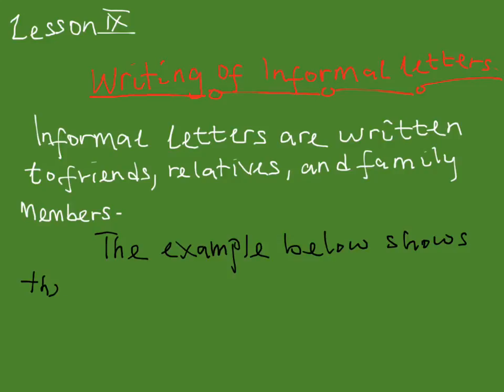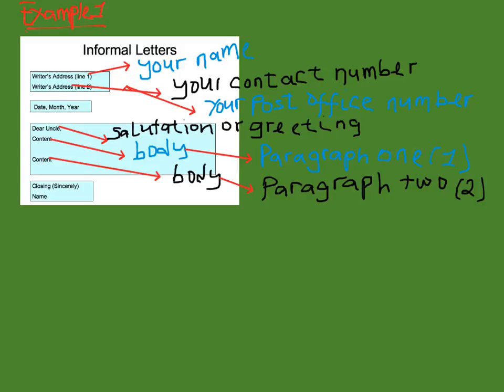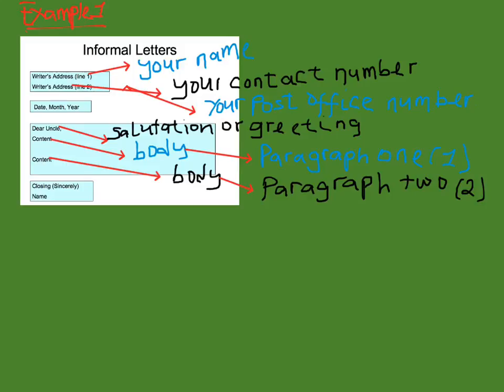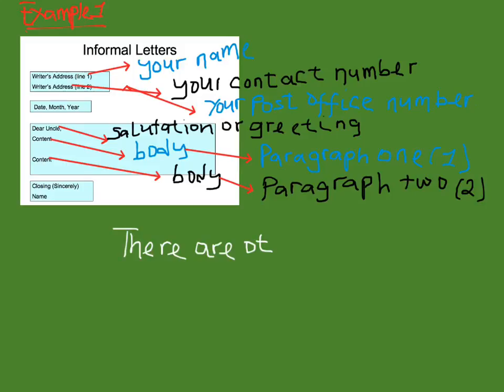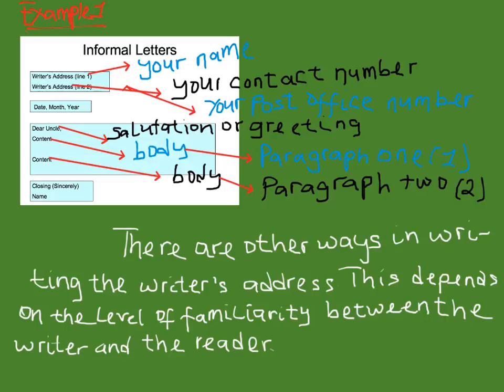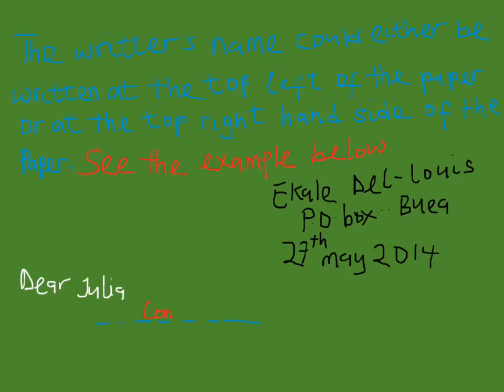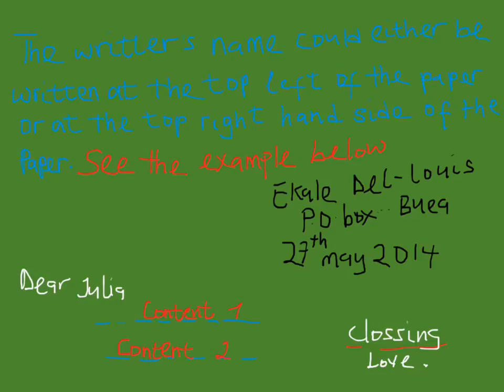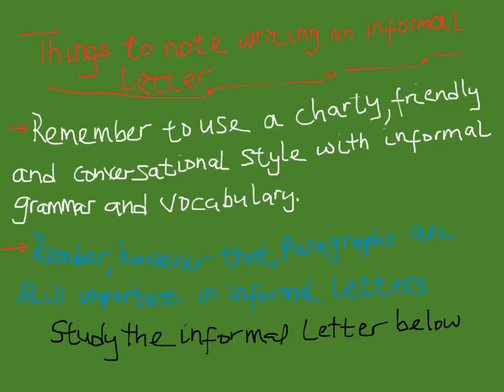English language F 2 lesson 10